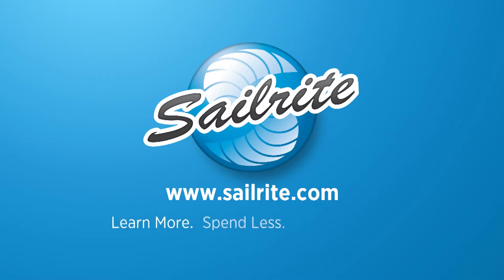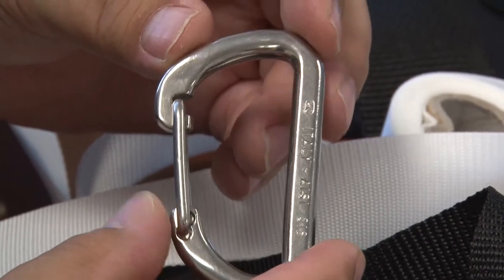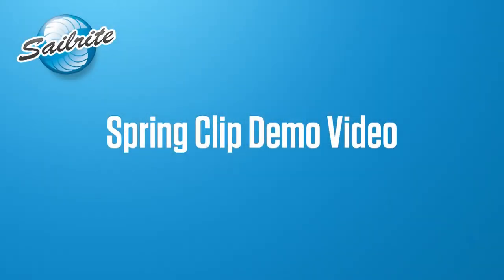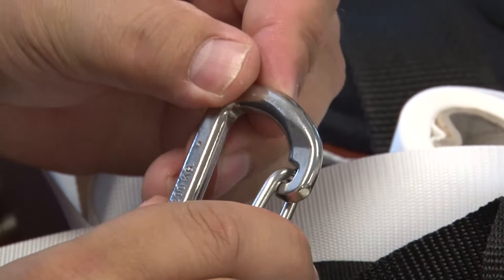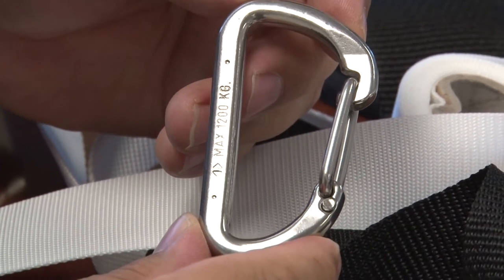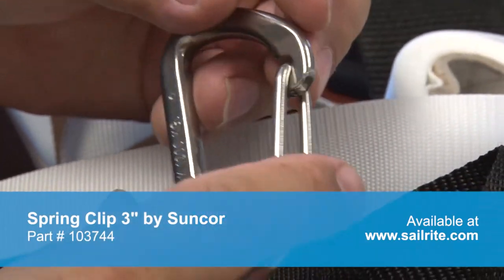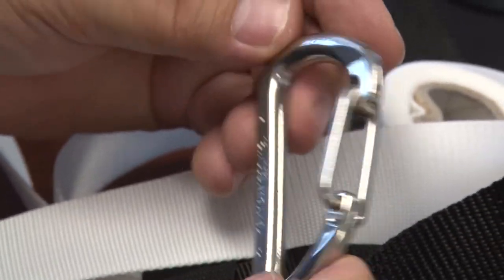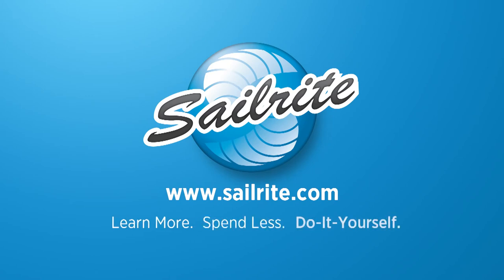Spring Clip Stainless Steel - Carabiner Clip 3"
Spring Clip 3" by Suncor is a high-quality drop forged, marine grade 316 stainless steel spring clip with wire lever. This spring clip or carabiner clip features a long lasting torsion spring gate.